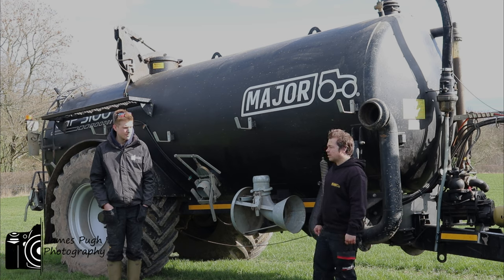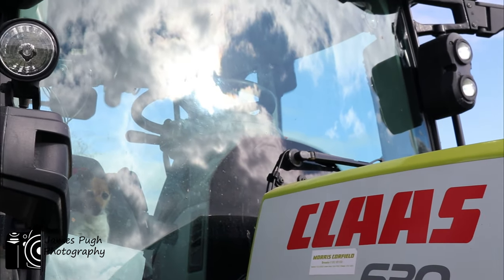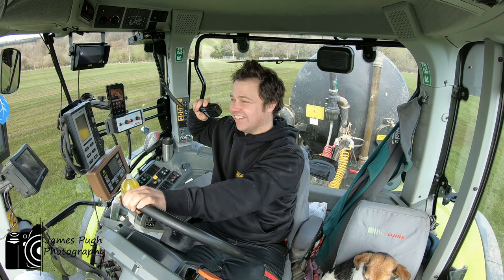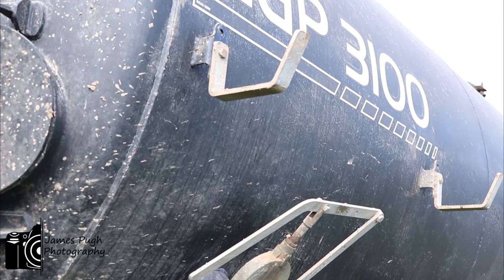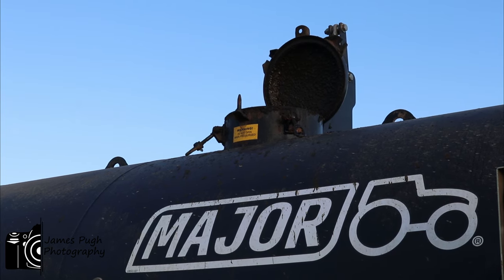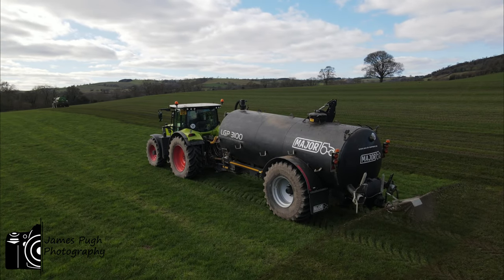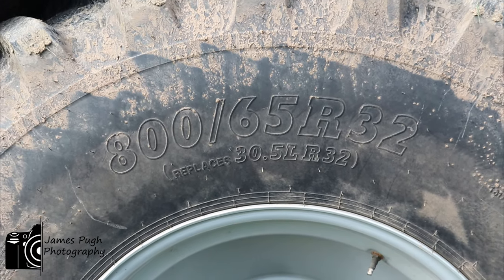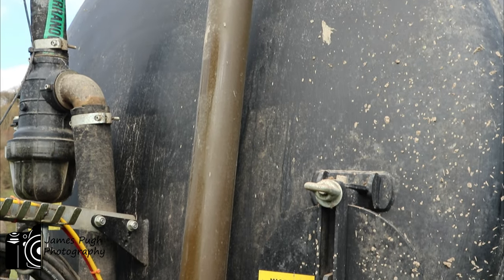Slurry 2021 - MAJOR LGP 3100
Equipment I use:
- DJI RSC2